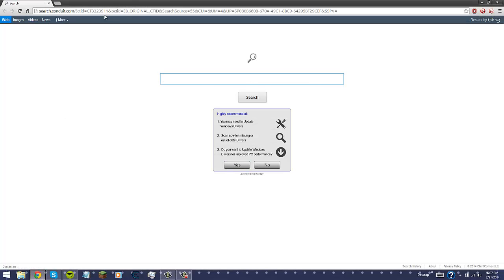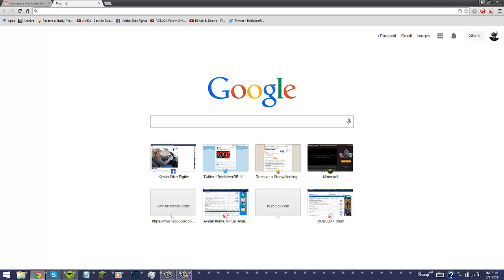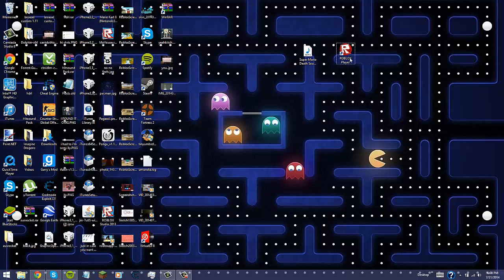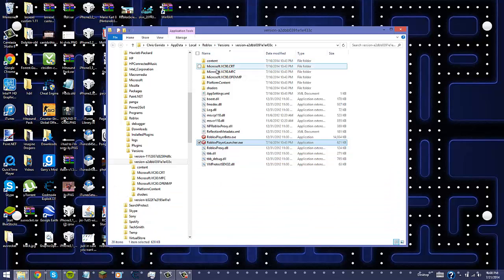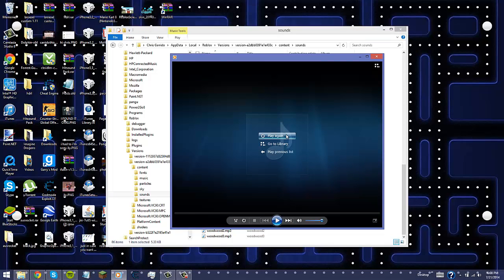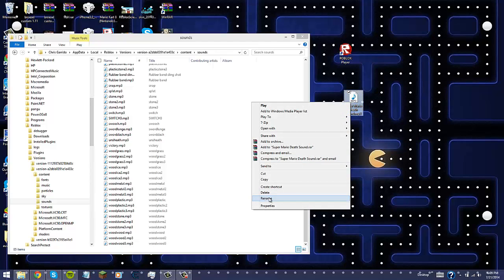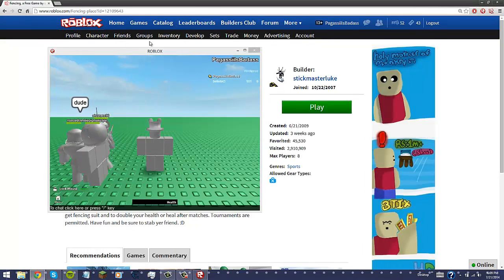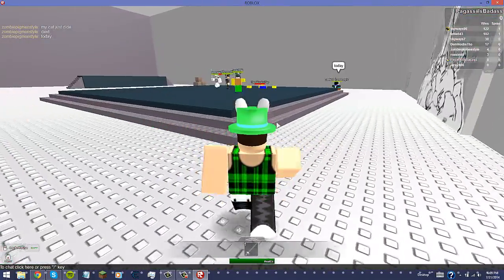How to Change your Death Tone on Roblox using Windows PC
In this video, I will teach you how to change your death tone on Roblox using a Windows computer. (Not only for Windows 8, it's for all windows)

I have made a Mac version already, it is in my videos.